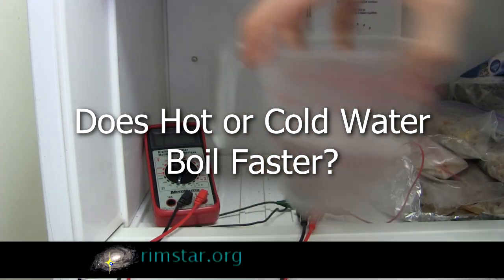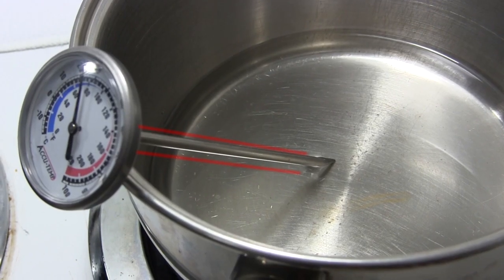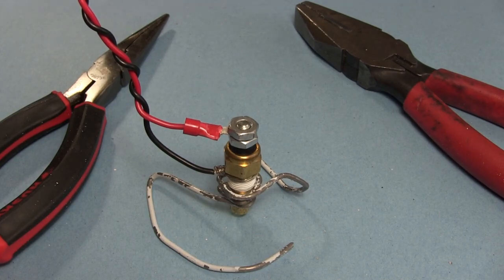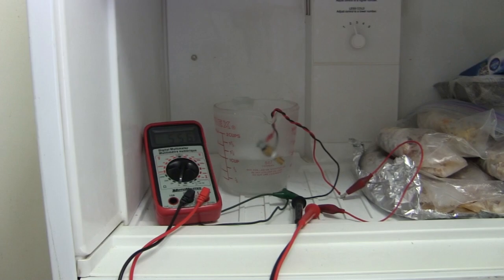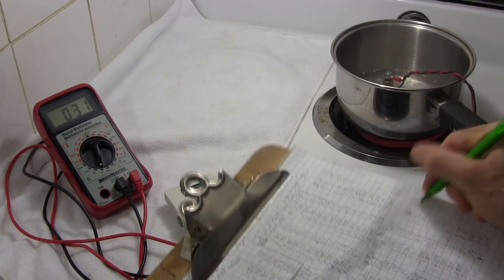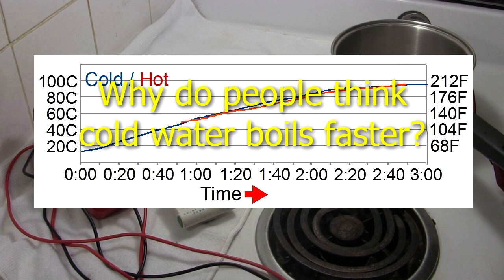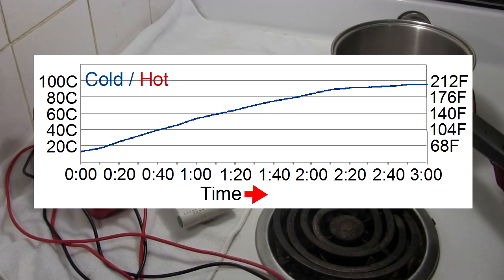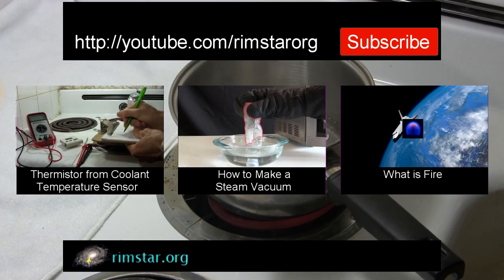Does Cold or Hot Water Boil Faster?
This answers does cold water or hot water boil faster and why might many people think cold water boils faster than hot water. I do some rigorous science experiments to find the answers and explain the different rates of heat transfer when there's a big temperature difference versus when there's a small temperature difference. At the same time, I also show how to use a thermistor inside an automobile coolant temperature sensor instead of a cooking thermometer for these experiments.

Addendum: It's been pointed out that as temperatures reach boiling the reason for the slow down in temperature change is most likely because more energy is going into evaporation instead of increasing temperature.

See also,

"Thermistor from Coolant Temperature Sensor"
(coming soon)